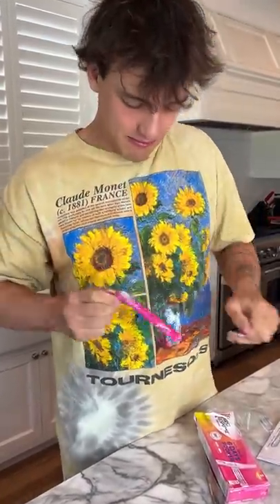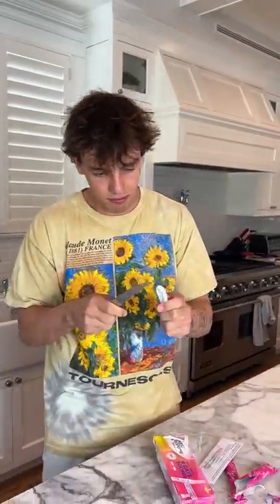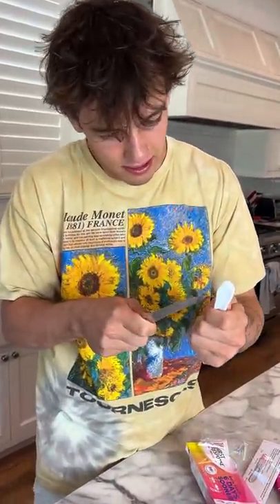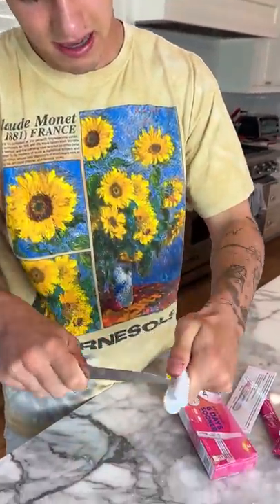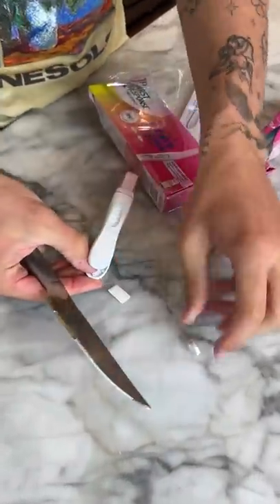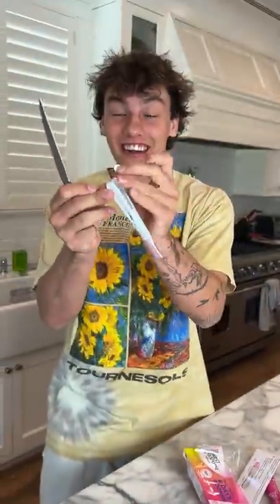Do pregnancy tests have PILLS inside?!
Today I looked for a pill in a pregnancy test! Hope you enjoy!

PRANK
GAME
HOME
AT HOME
DIY
FUN
TIKTOKERS
SODA
COKE AND MENTOS
EGG
Satisfying TikTok
DIY
Do it yourself
Homemade
DROP TEST
100 mini balloons
Balloons
SODA
soda
coke
coke and mentos
magic
magic trick
party trick
easy magic
Prank
mom
pranks
moms
comedy
mom fails
Mansion
Hide & Seek
Big house
Charli damelio
Addison Rae
TikTokers
TikTok Drama